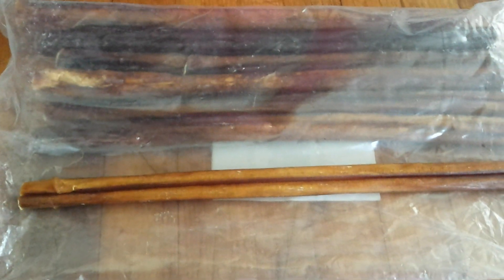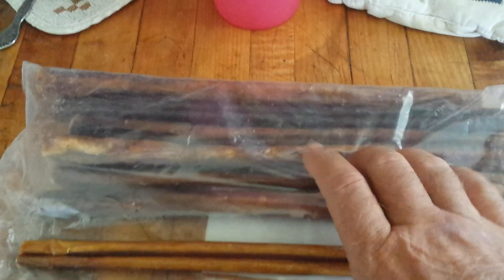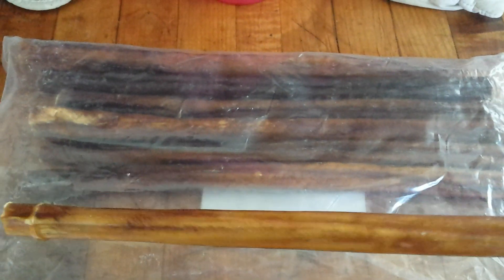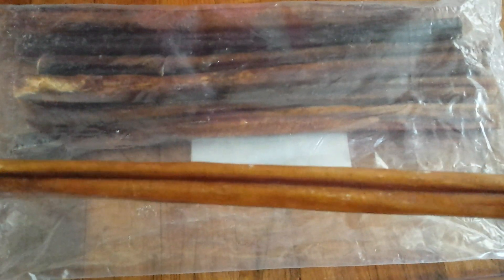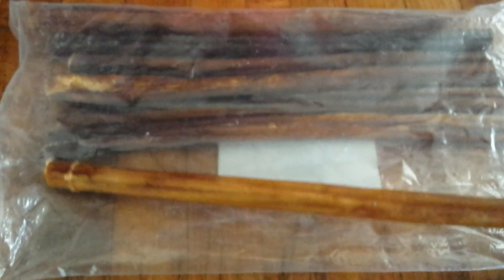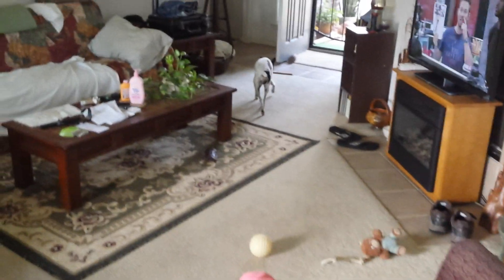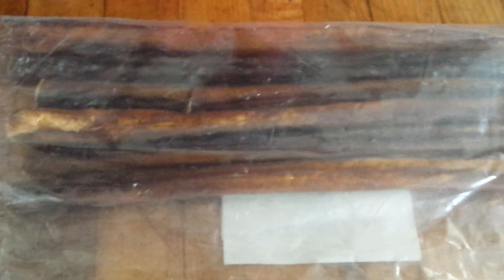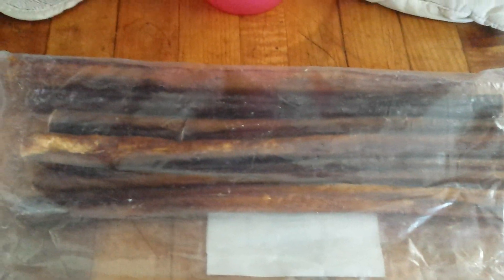Uncommon fat wood.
Has anyone ever seen fat wood like this? Just curious because it's very tough, and stinks.